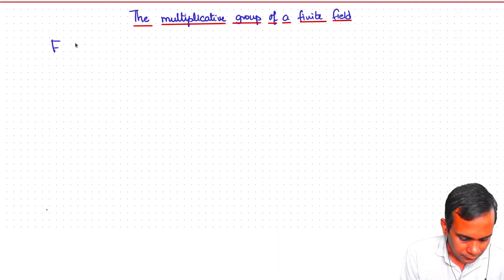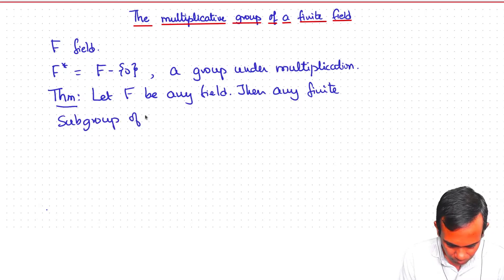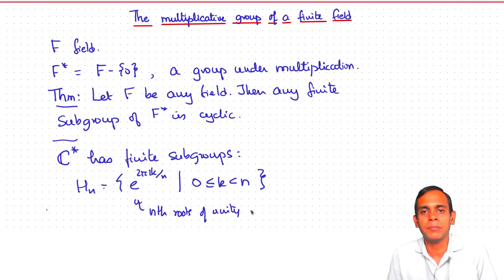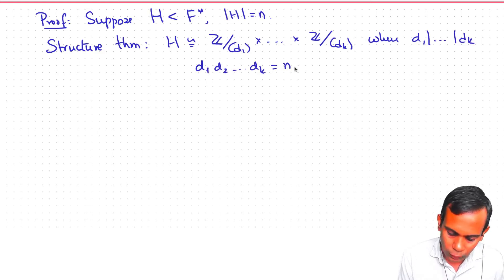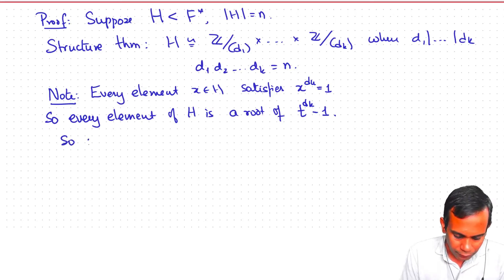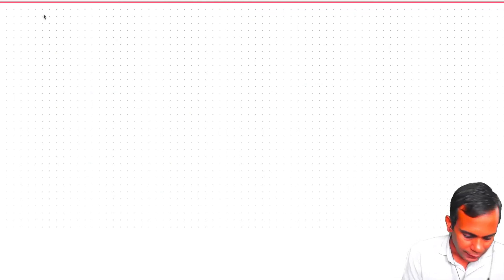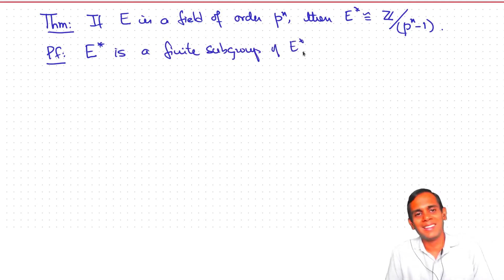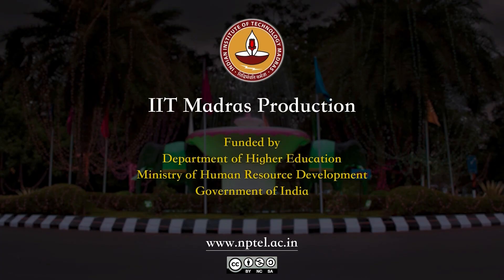Multiplicative Group of a Finite Field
Every finite subgroup of the multiplicative group of a field is cyclic